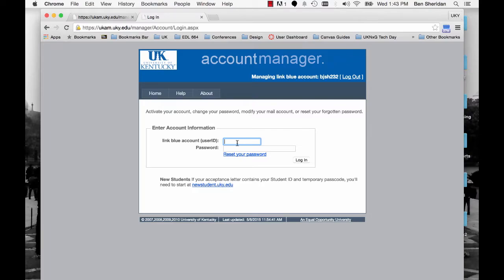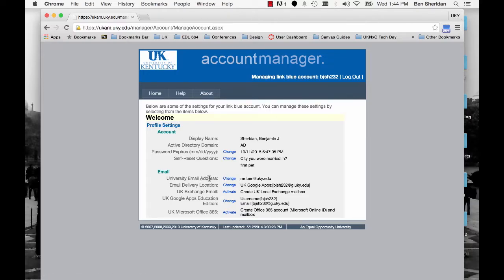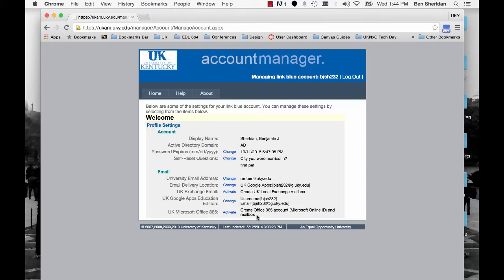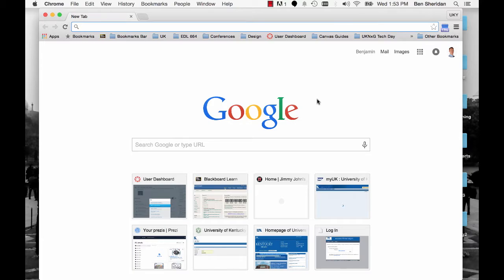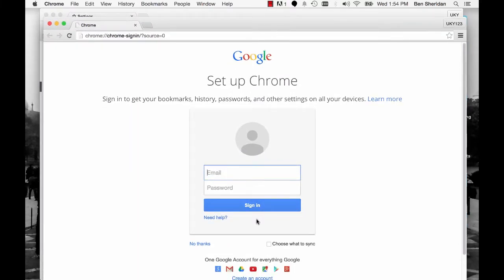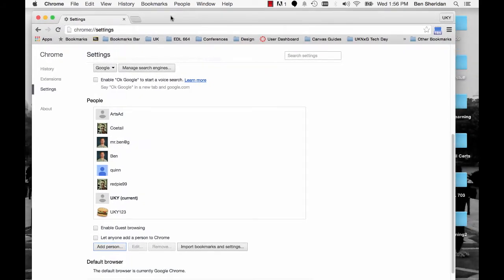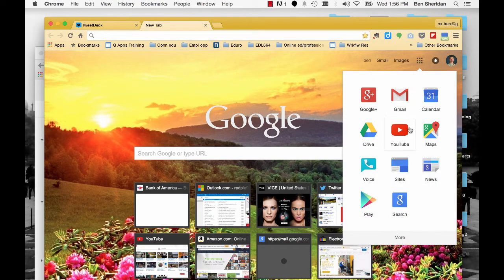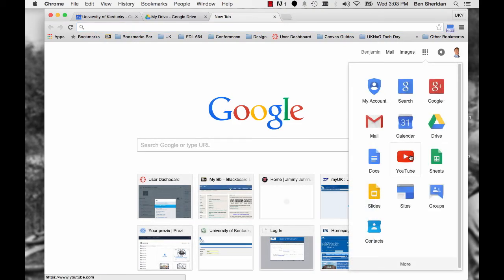UKY Email Settings and Chrome User Accounts